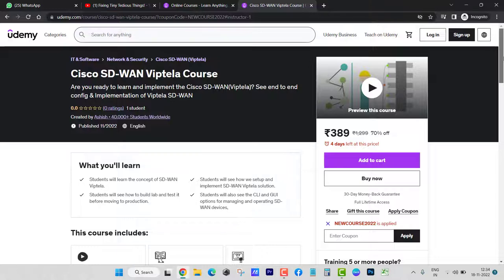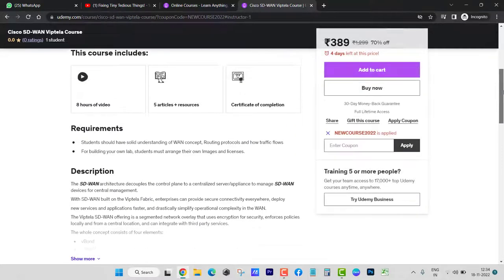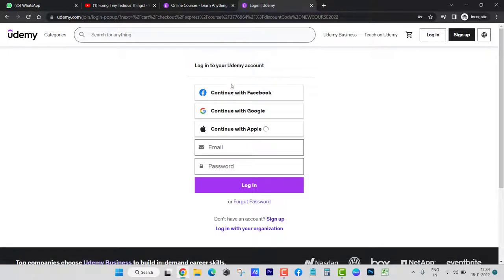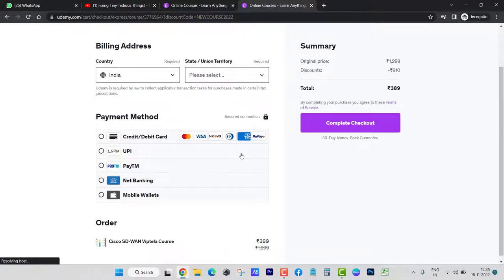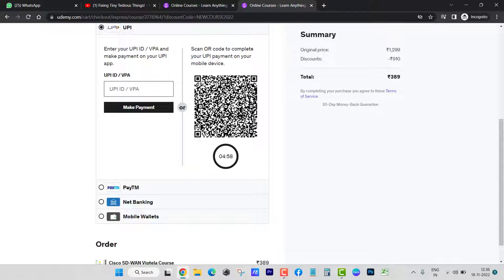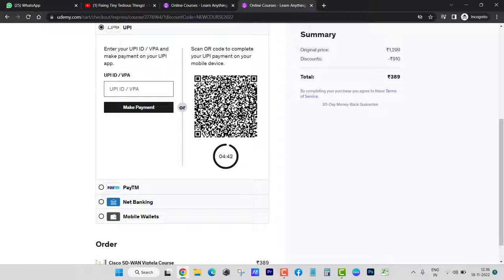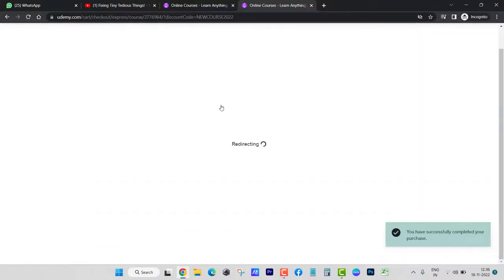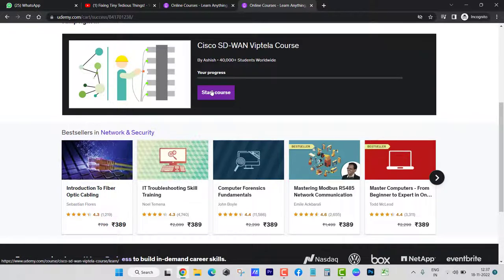Udemy Black Friday 2024 Sale - I Bought Cisco SD WAN Viptela Course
Udemy Black Friday Sale 2024 has just gone live. It will stay live until 29th of November. 215,000 online courses are going at the lowest price point of the year with Udemy Black Friday offer.

I just bough Cisco SD WAN Viptela Course through this sale.

I needed that for quite sometime. Finally, I have it and I will learn the topic I have always wanted to learn.

If you are also looking to learn new things, consider enrolling in Udemy courses. This is the right time take some courses.

If you are facing issues while buying Udemy courses in India, feel free to drop a comment. I will help you..

Have any questions? Don't hesitate to ask..